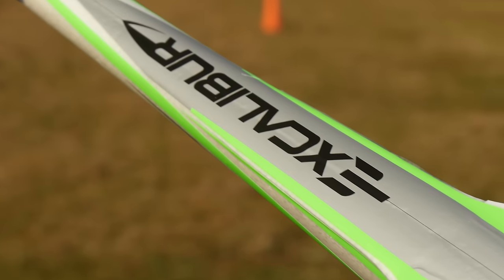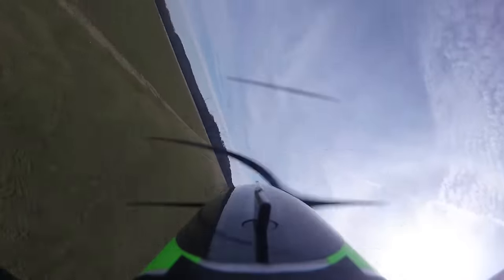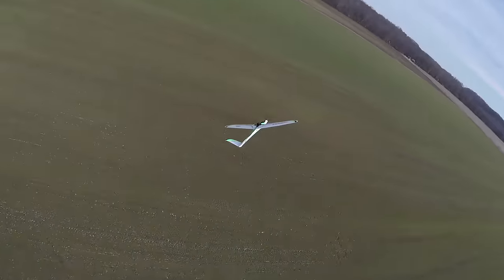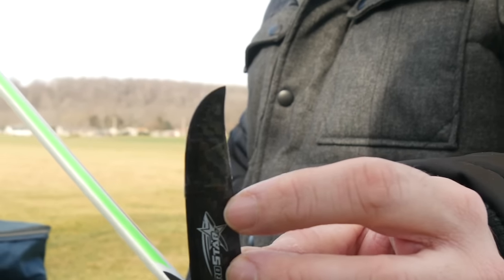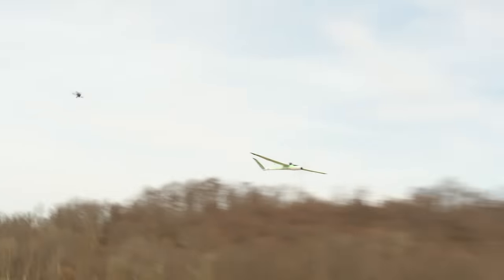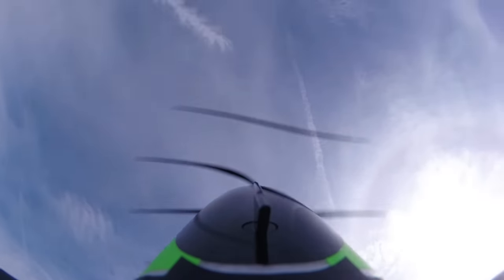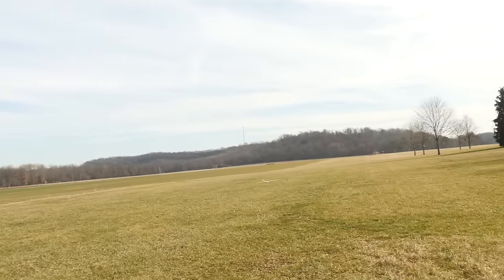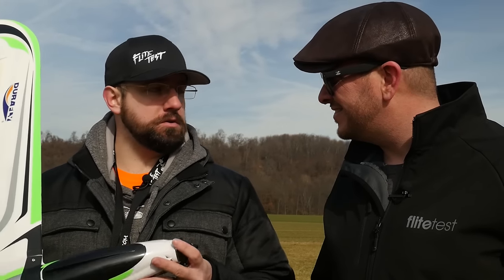Durafly Excalibur Review | Flite Test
Josh and TJ join forces to fly two Durafly Excaliburs in formation!

Josh and TJ had the chance to fly the Durafly Excalibur and test the full capabilities of it. Overall, we at Flite Test enjoy the smooth and fast flying of this airplane. We truly have never encountered a Durafly product we have disliked.

New to Flite Test?